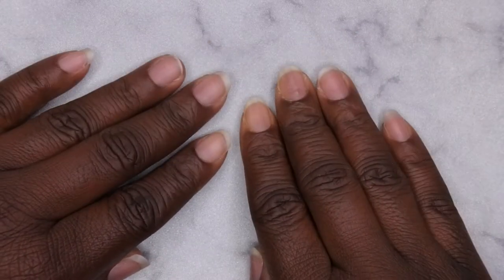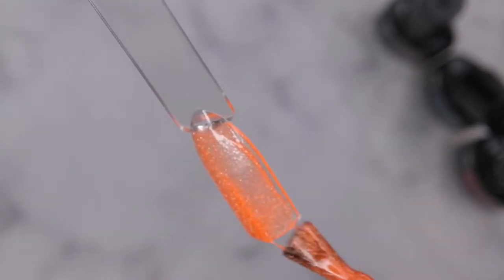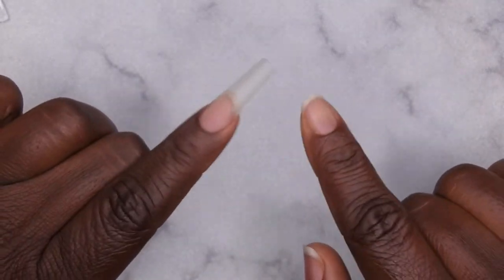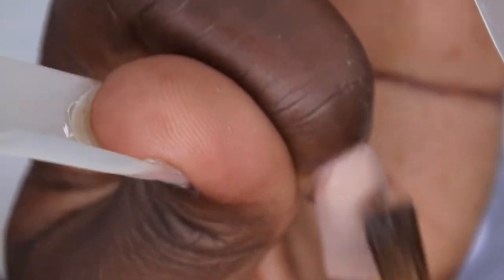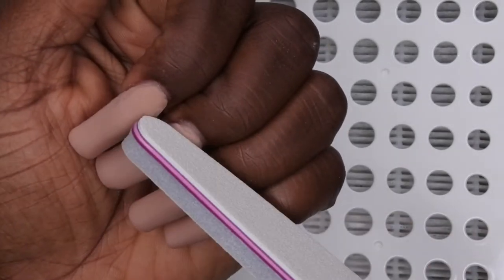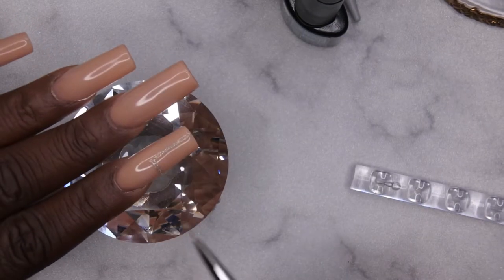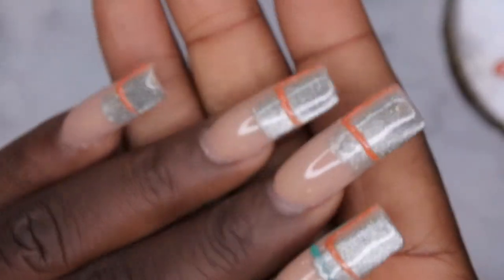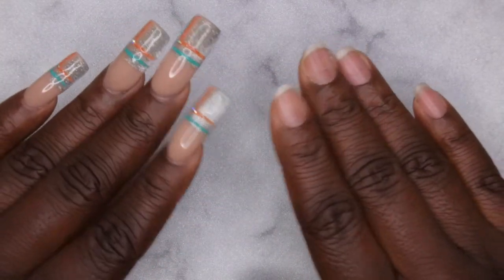UR Sugar Gel Polish Review | Easy Abstract Nail Art | Beginner Friendly Acrylic Nails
Hello Happy People, today I'll be doing my second set of acrylic nails. I'll also be using some gel polishes from UR Sugar to do my nail art.

*Code good until July 15th

Young Nails Cover Earth
Nail Drill
Dust Collector
5n1 Bit
Files (Alternative)

3D Nail Molds
Gel Polish base and top coat